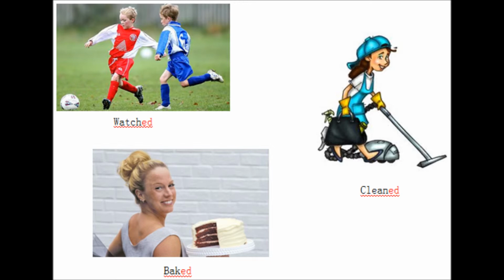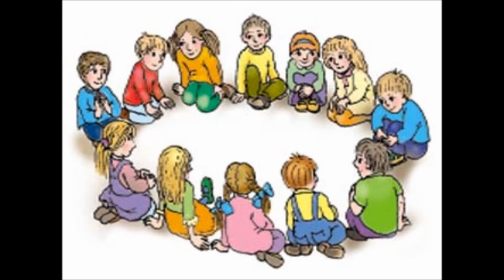Team assignment3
Team assignment three
By Malin Lunqvist, Jennie Hägglund, Denize Hjälm & Mona Dirawi